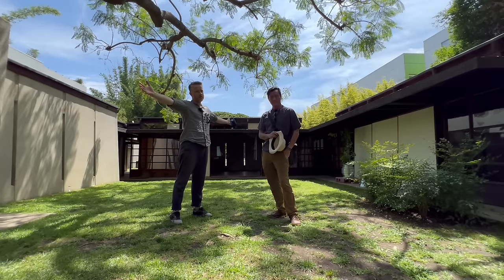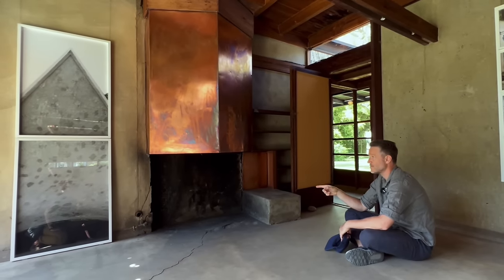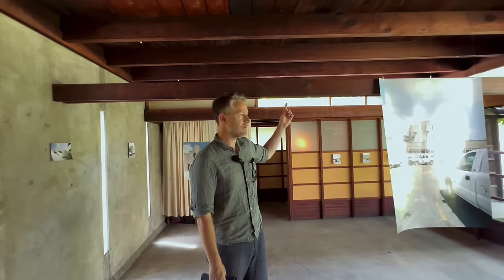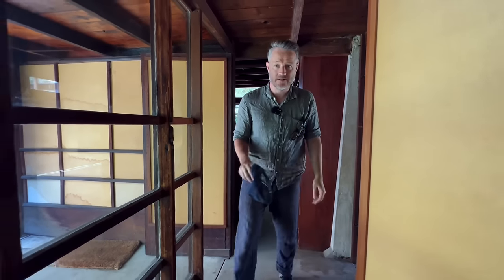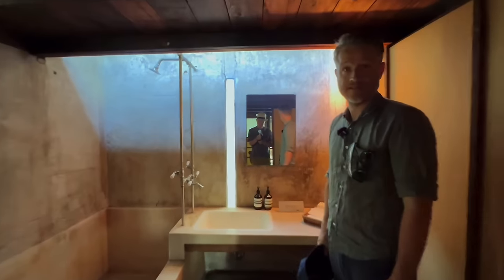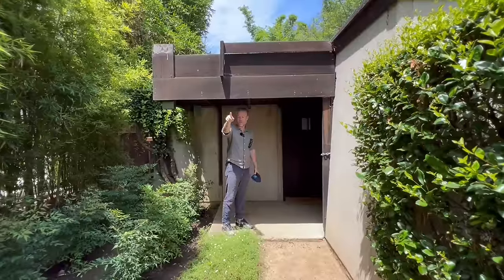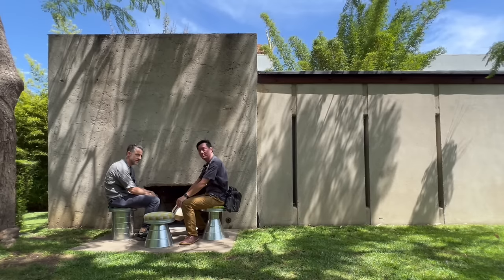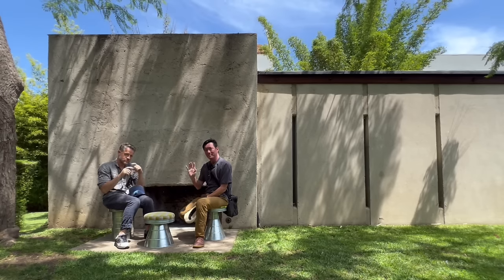Extraordinary Co-Housing Duplex in Los Angeles - Schindler House 1922 by Rudolph Schindler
Kevin Hui and Andrew Maynard in one of the most extraordinary historical houses in Los Angeles, Schindler House. A co-housing duplex from 1922.

🔗 Chu-Gooding Architects - Thanks Rick!

🌏 Websites:
Archimarathon